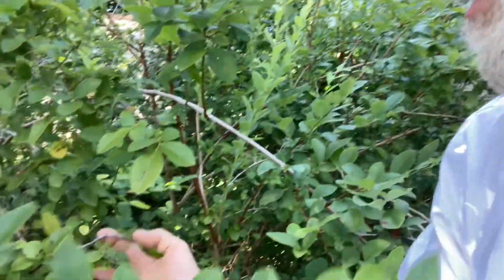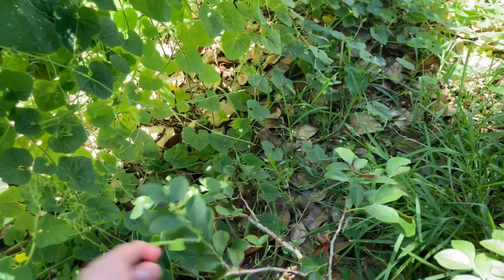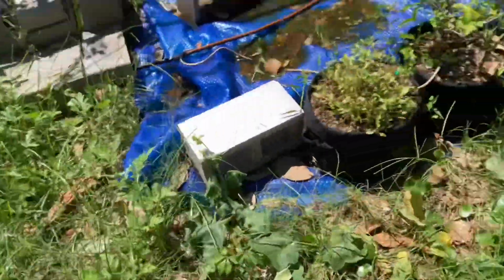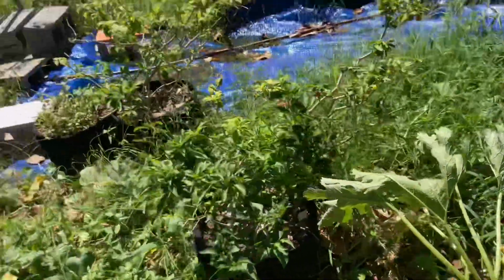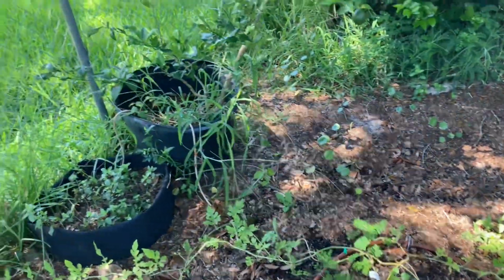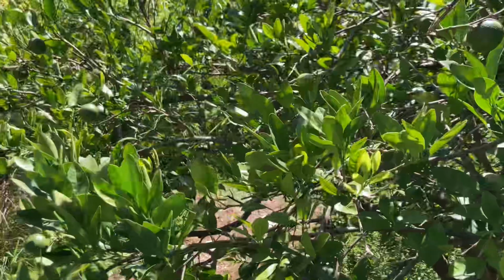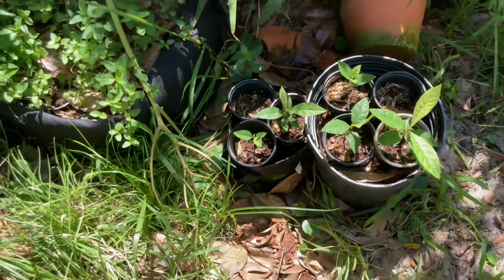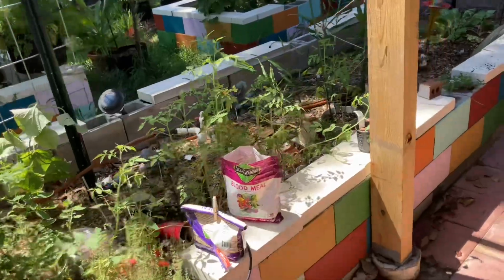July Outer Garden Tour (2 of 3) - SO MUCH GREEN EVERYWHERE!!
The Kiwano vines have spilled over everywhere with not a single blossom yet! Very sad! Cantaloupe and Black Tail Mountain Water Melon are trying hard to make up for it! Also an update for Kerry at 13:35 .

00:00 Introduction in front of the blueberries
01:38 Kiwano is growing super strong over the blueberries, threatening the bee boxes and growing so thick but the news is bad!
02:55 Hales Best Jumbo Cantaloupe harvested and getting ready to harvest
03:30 LAVENDER*
03:50 Honey Rock Cantaloupe has been a great producer
04:12 Jalapeno need harvesting
04:23 Fig trees
04:29 Elephant ears
05:06 Black Beauty Zucchini possibly coming!
05:49 Black Tail Mountain Watermelon and plans for the Loquat Hedge
06:42 Dragon Cayenne
06:58 the place for the new potatoes and citronella holding its place
07:22 Crimson Sweet Watermelon are failing in the shade of the oak tree
08:11 Nasturtium are growing strong in the shade
08:22 Another pepper patch with fruits to harvest
08:44 Crimson sweet in a little more sun starting to produce! And Bee Balm
09:37 Satsuma Orange Tree
10:00 Walking onions patch will become corn patch next year.
10:25 Purple fountain grass
10:40 More trees and the rosemary bush.
11:30 Loquat plants are growing strong for the hedge
11:49 Aloe blooming yet again!
12:13 Three bin compost system update
12:45 Okra in the raised beds and blossoms galore!
13:35 Update on Kerry's tomato plants
13:57 Conclusion